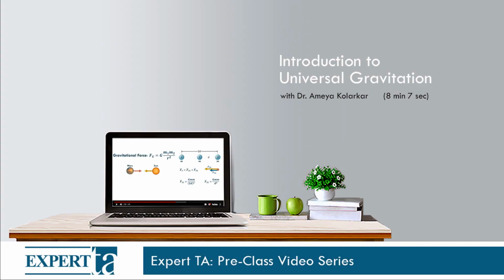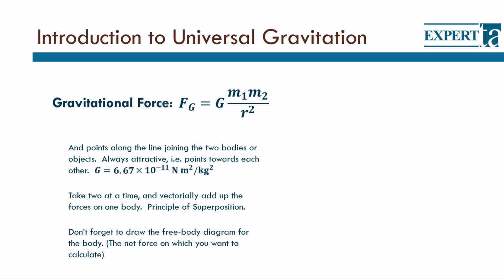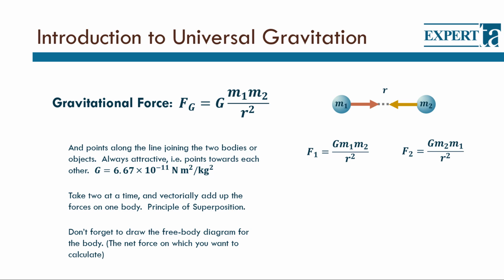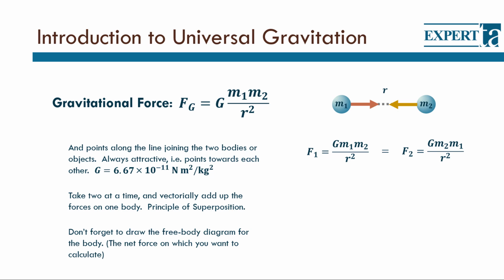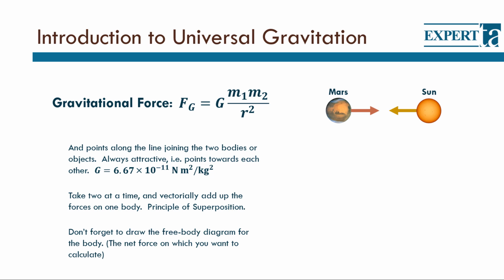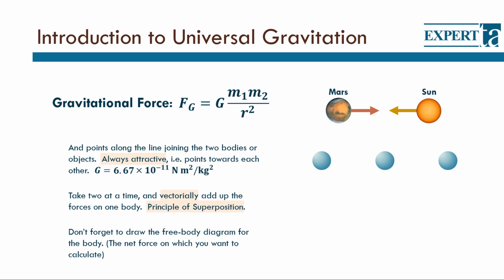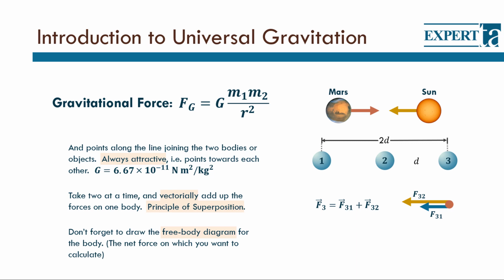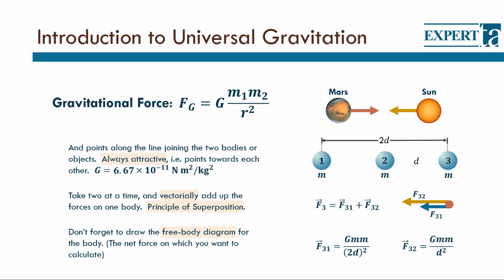14.1.1 Introduction to Universal Gravitation (AK)